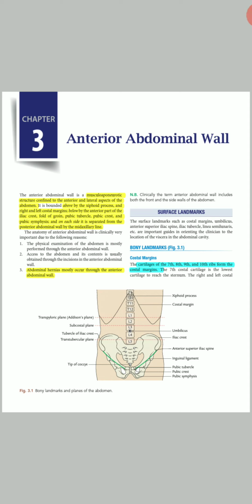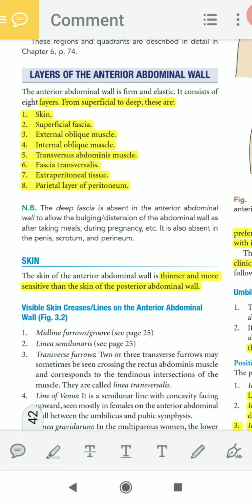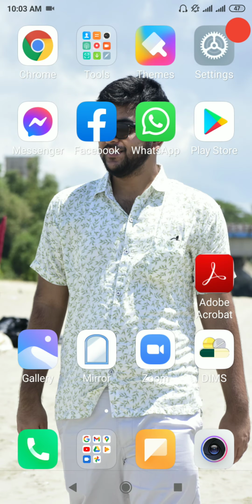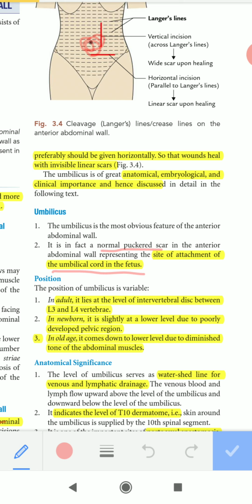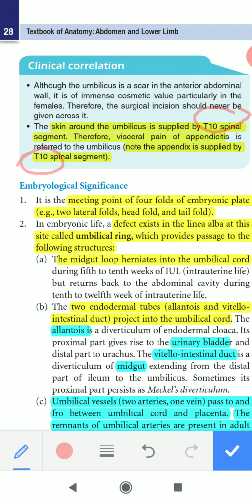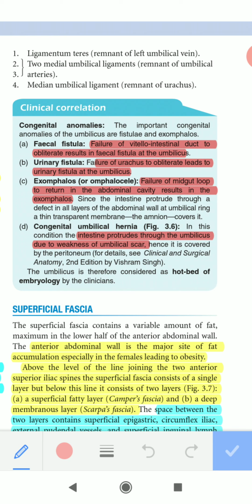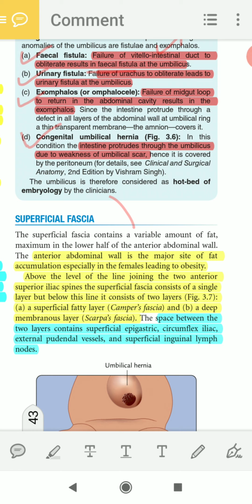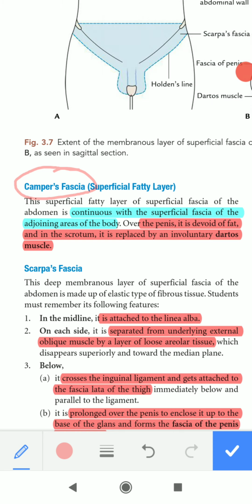Ant. Abdominal wall part 1